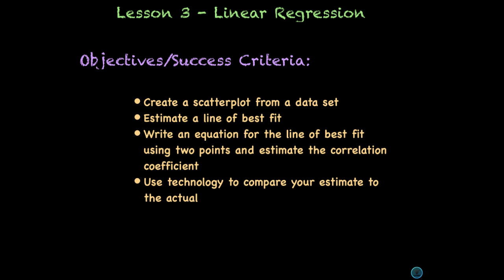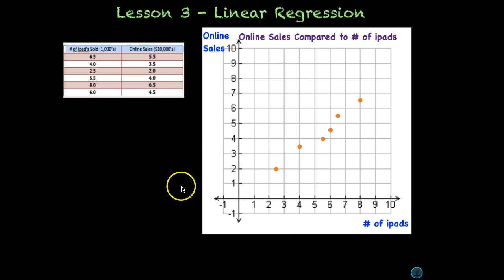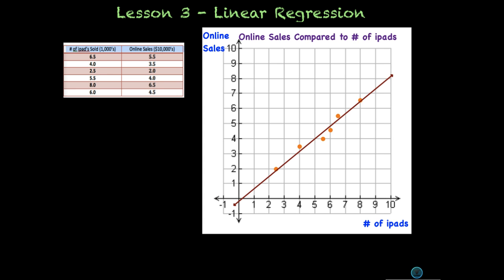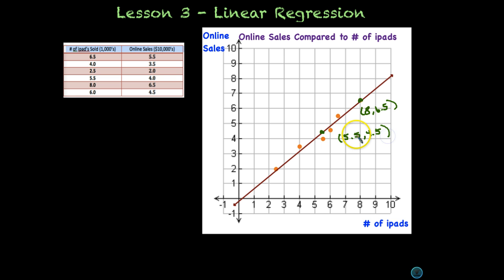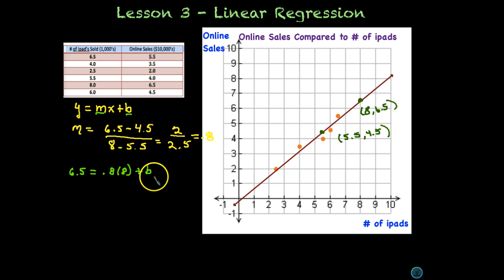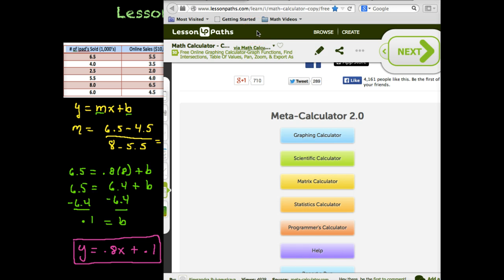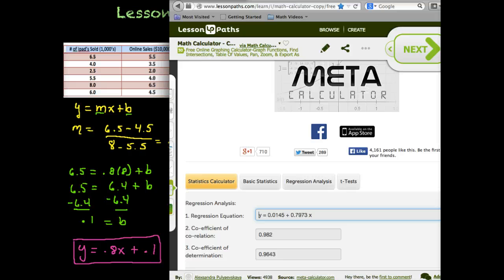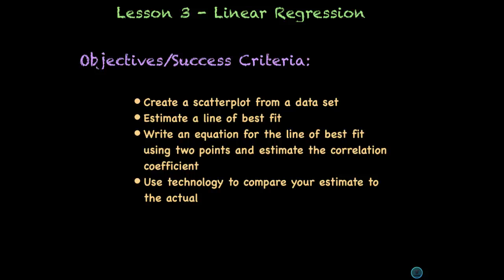Lesson 3 - Linear Regression